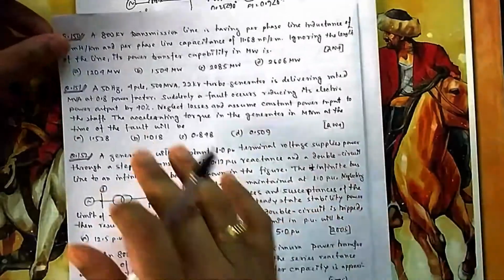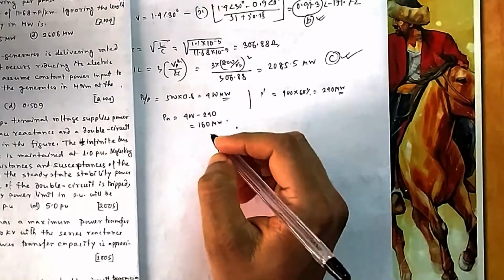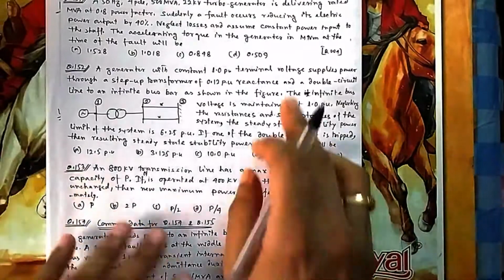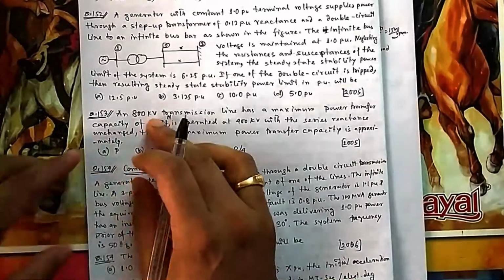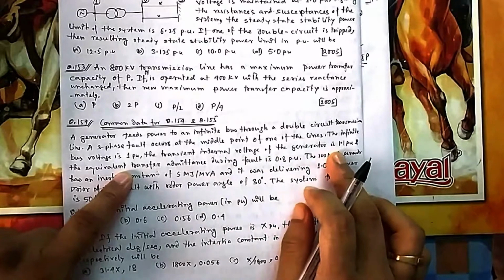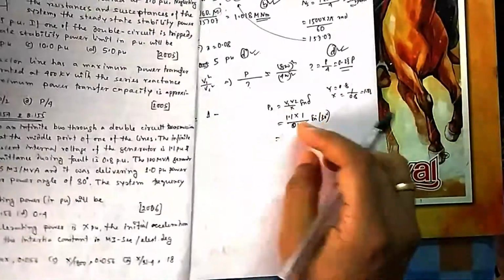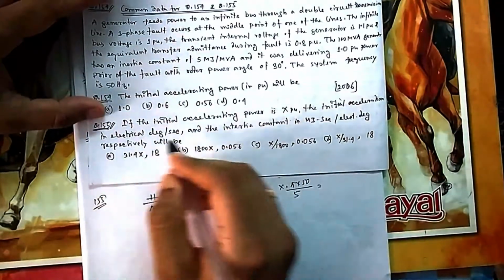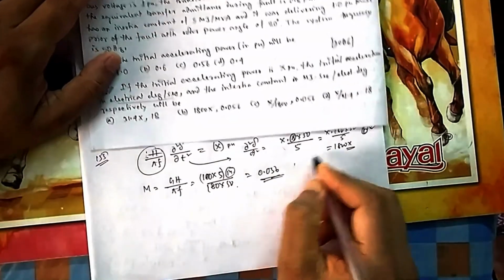Lecture 31: Solution of previous years GATE questions w.e.f1992 on Power system ( Q.151 to Q.155)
Questions are based on fault analysis, Power system stability.